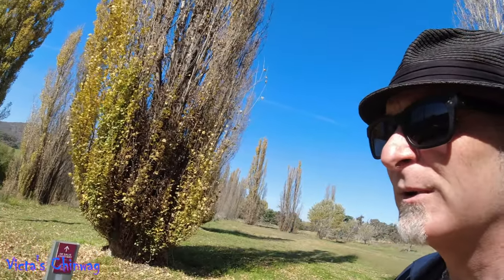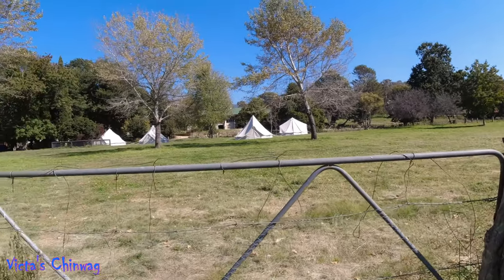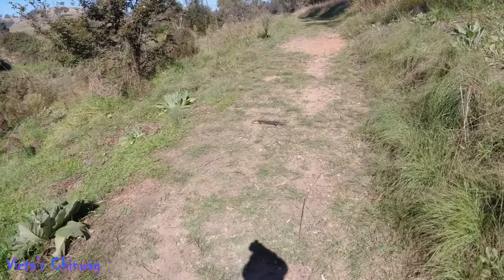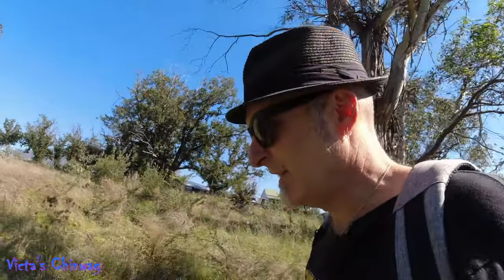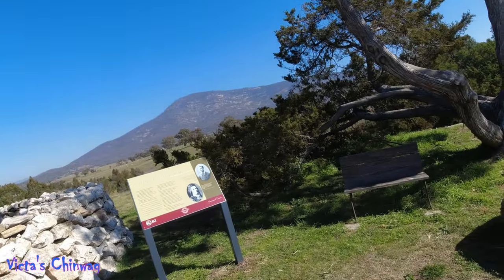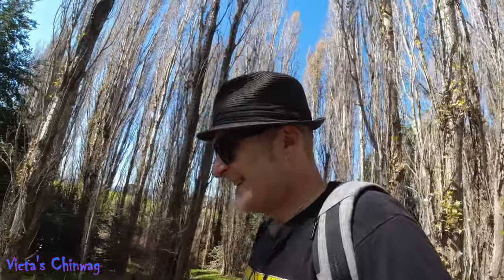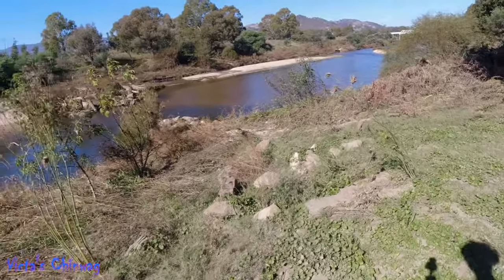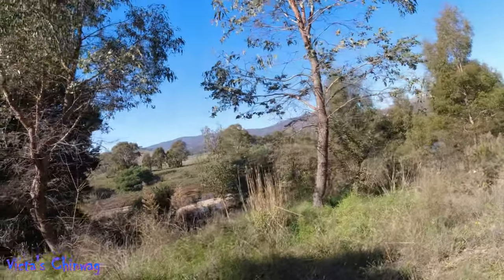V12- Scenic Tharwa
Today we walk along the river near Tharwa. It is a small township to the South of Canberra within the ACT border.